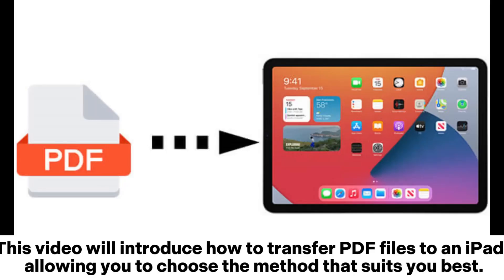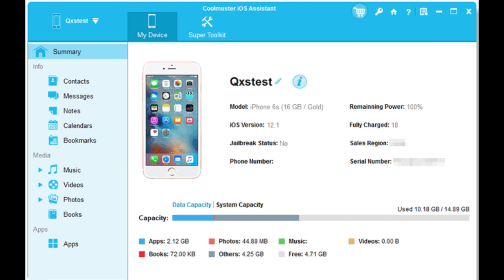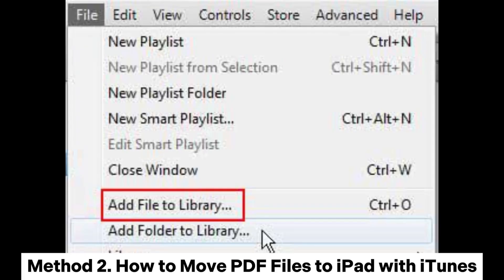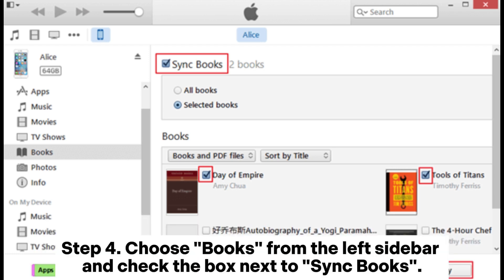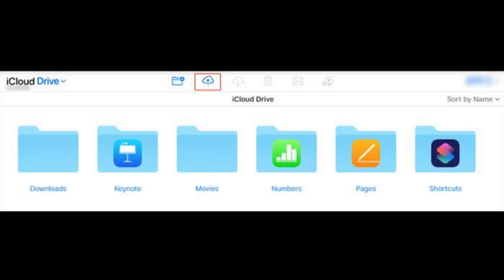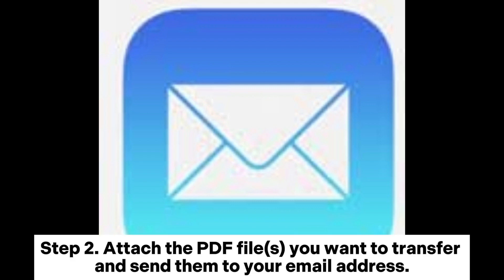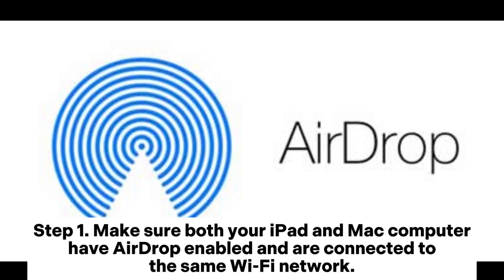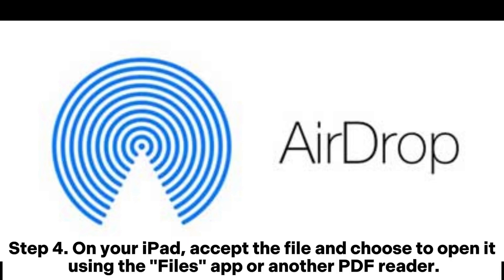How to Transfer PDF Files to iPad from Computer? [5 Easy Ways]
Are you looking for how to transfer PDF files to an iPad? This video is for you. We provide 5 easy and quick ways to do this. Take a look.

00:00 Start
00:09 Method 1. How to Transfer PDF Files to iPad via Coolmuster iOS Assistant
00:45 Method 2. How to Move PDF Files to iPad with iTunes
01:20 Method 3. How to Copy PDF to iPad Using iCloud Drive
01:42 Method 4. How to Add PDF to iPad from PC via Email
02:04 Method 5. How to Transfer PDF Documents to iPad via AirDrop (Mac Only)